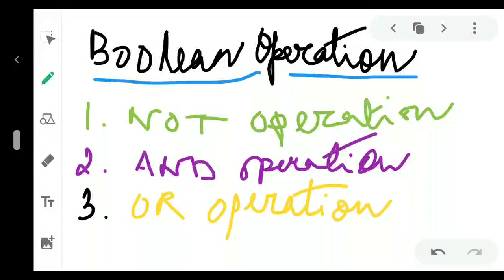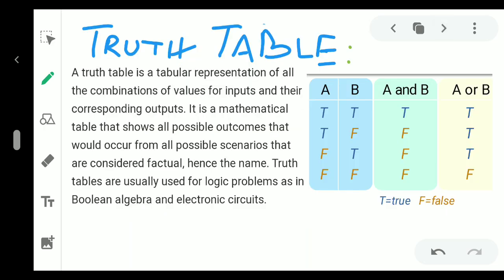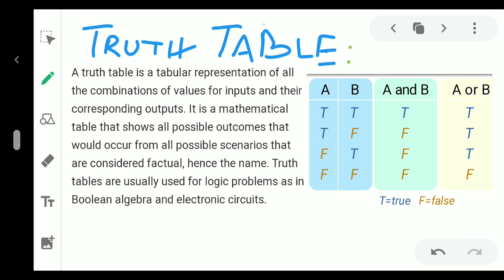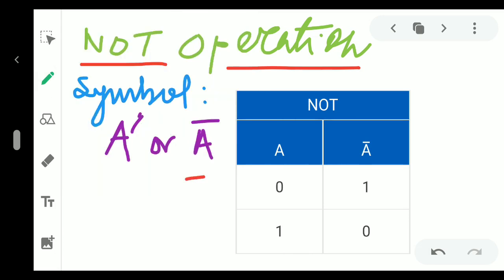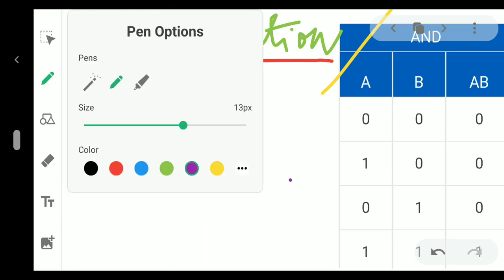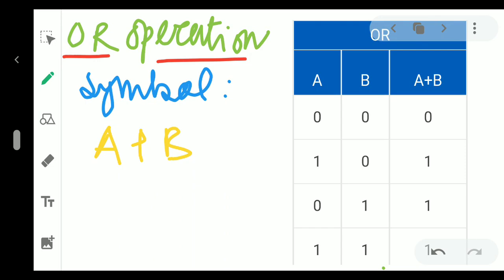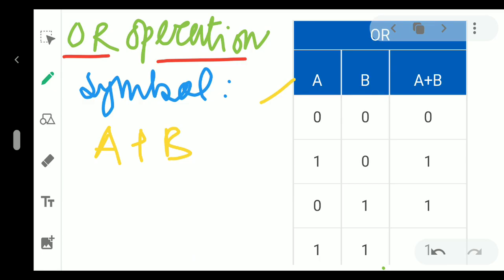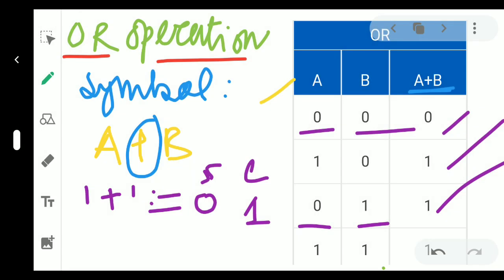Class 11 Computer App &Sc ( Ch-4 Boolean Algebra )Part2